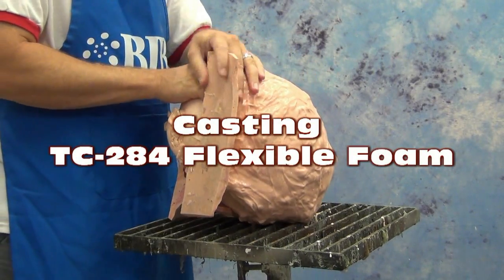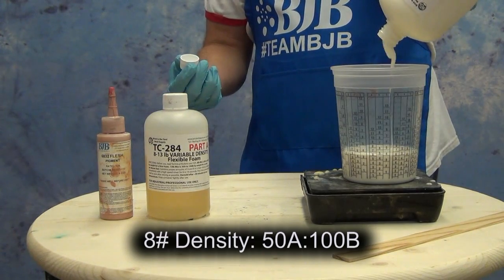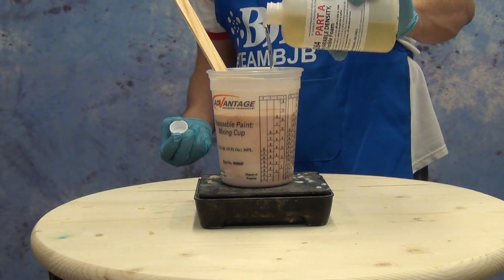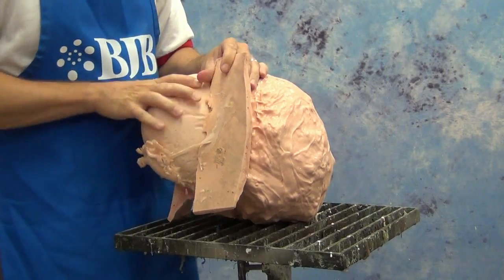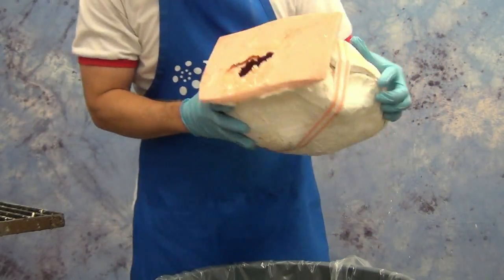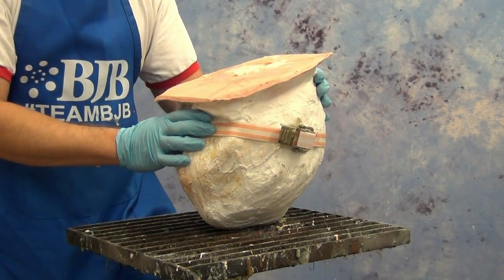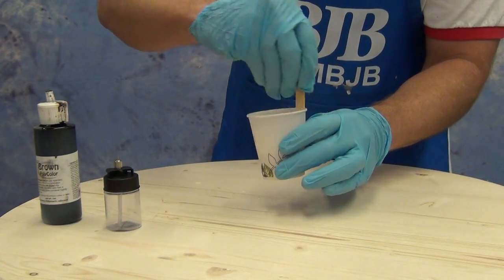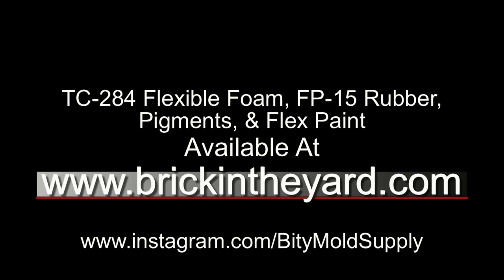Casting a Self-Skinning Foam Head With TC-284 Foam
In this tutorial we cast 2 head props using 2 different foam casting techniques. For the first head we used TC-284 self-skinning foam by itself. For the 2nd prop, we "sloshed" a skin of FP-15 into the mold and followed it with TC-284. The 2nd method allows us to cast a complicated foam prop but still have a nice, bubble free skin.